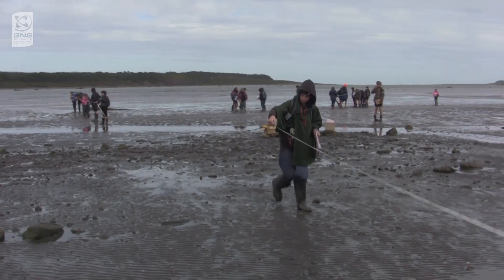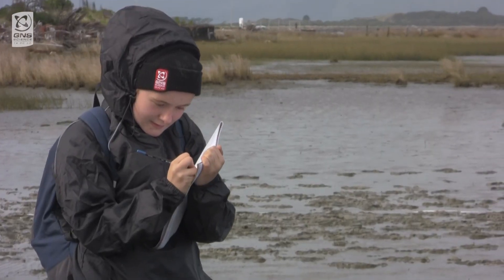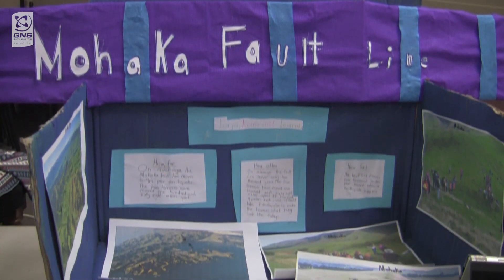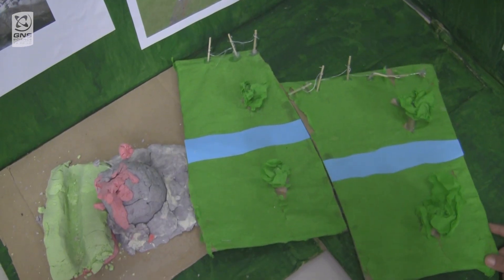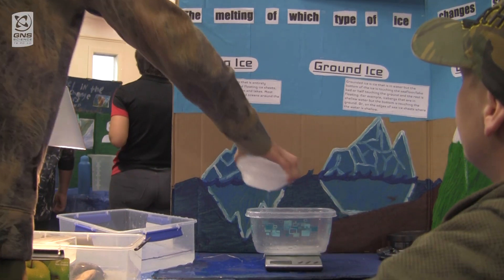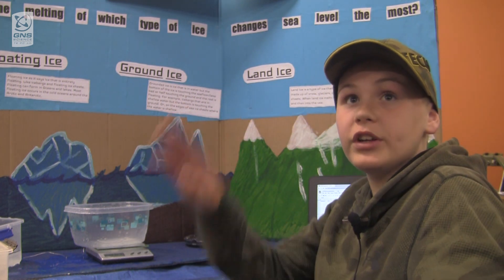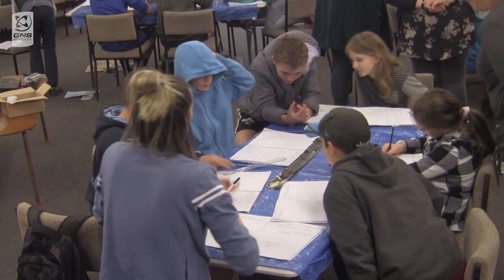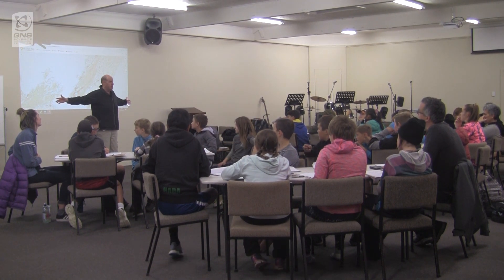GeoCamp 2019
GeoCamp 2019 is a hands-on science camp for year 7-9 students and their teachers run by GNS Science.